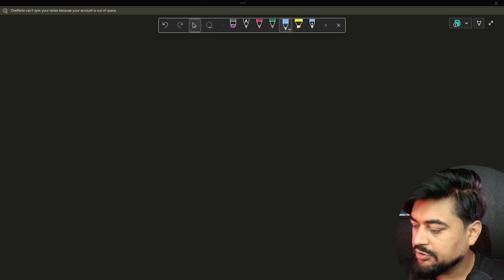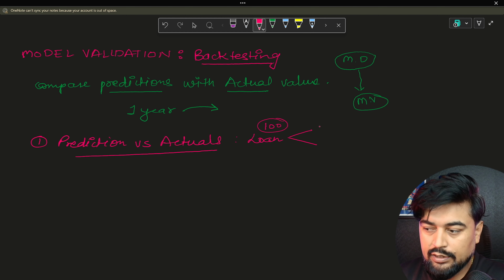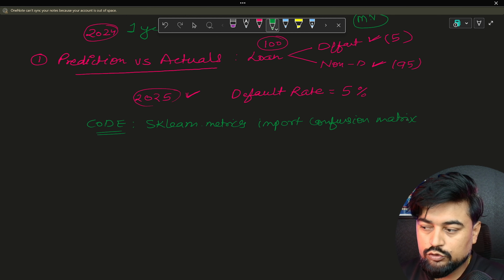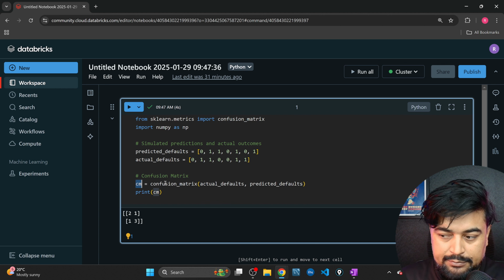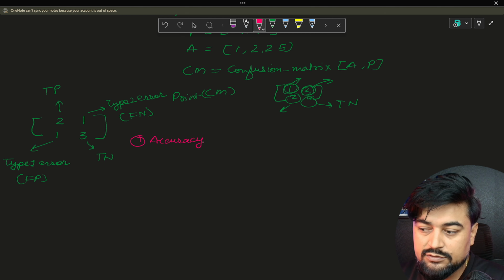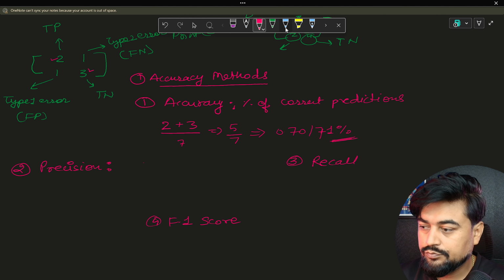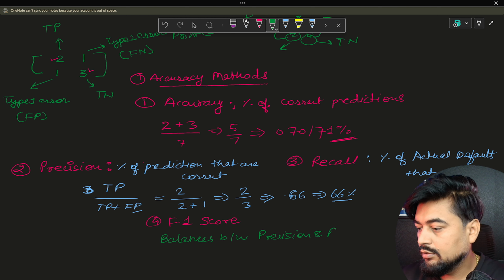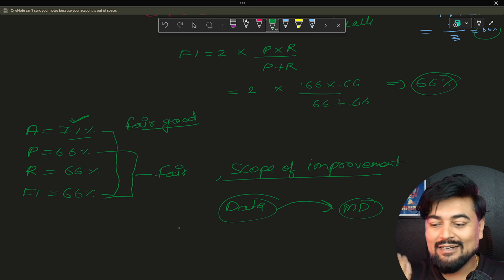30 Backtesting | Model validation Method | Learn accuracy , precision , recall and F-1 Score 🚀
Master back testing for analytics jobs and unlock the potential of this essential model validation technique in today’s tutorial. Whether you’re an aspiring data analyst or a seasoned professional, this video covers everything you need to know about back testing, from understanding predictions versus actuals to using Python libraries like NumPy and Scikit-learn for practical applications. Learn how to calculate accuracy, precision, recall, and F1 scores with step-by-step guidance, and see how these metrics apply to credit risk portfolios like loans and mortgages.

With the host’s extensive industry experience, you’ll gain real-world insights into how back testing is used in financial institutions and analytics teams to ensure model performance. Enhance your skills as we explore confusion matrices, coding tips, and actionable techniques to improve model accuracy using Python. This tutorial is packed with valuable knowledge to help you excel in analytics roles and coding tasks related to credit risk and beyond.

Don’t miss the chance to engage with our community—like this video, share it with your peers, and subscribe to stay updated on more Python programming, tech education, and tutorials that elevate your coding skills. Let’s master back testing together and take your analytics career to the next level! 🚀

CHAPTERS:
00:00 - Introduction
02:17 - Prediction vs Actuals
11:35 - Accuracy Metrics
14:19 - Precision in Machine Learning
15:53 - Recall Explained
16:36 - Understanding F1 Score
17:48 - Model Validation Process
19:28 - If You Liked My Effort
19:37 - Download the Workbook Here